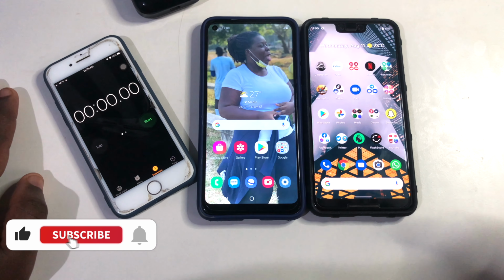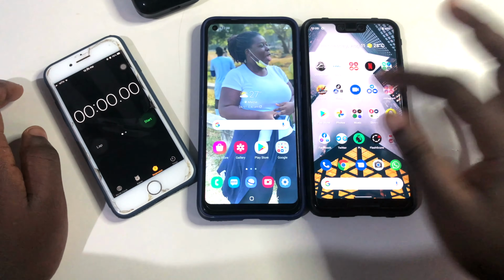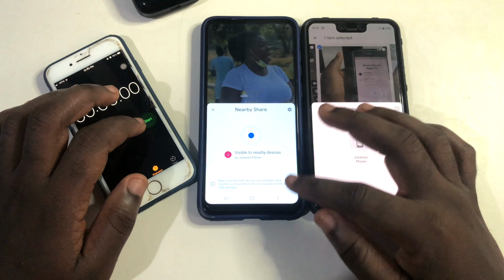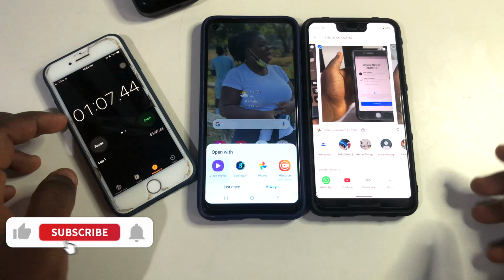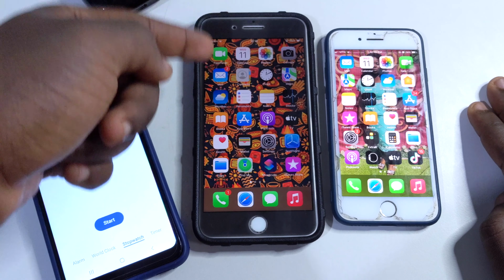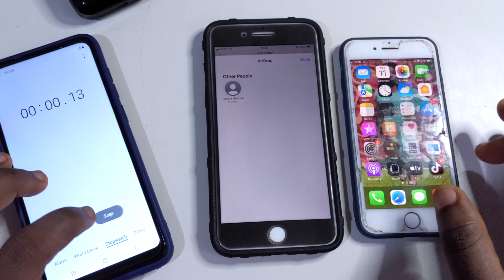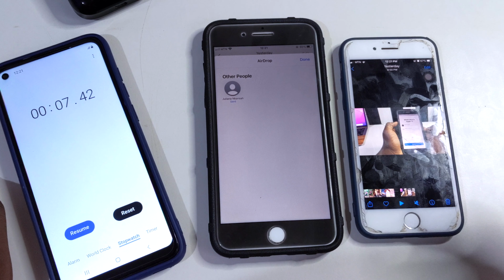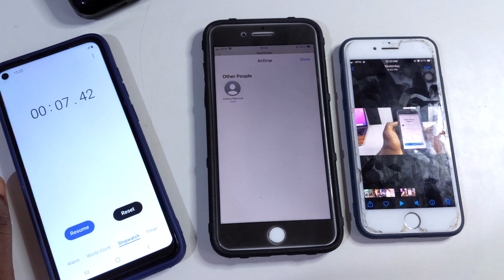Nearby Share vs AirDrop Speed Test : Who Will Win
Nearby Share vs AirDrop Speed Test
Nearby share and airdrop are used in sending files on smartphonesfor both android and iphone respectively.
In this video you'll get to see which one can send files very fast and also how to use it

0:00 Intro
0:23 Nearby Share
1:49 Airdrop
2:36 Final Thought & Outro